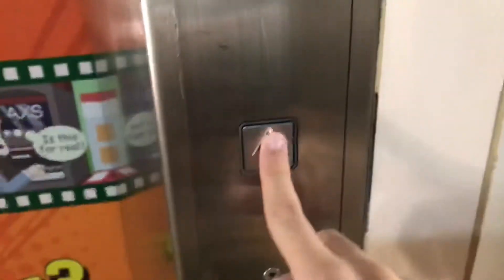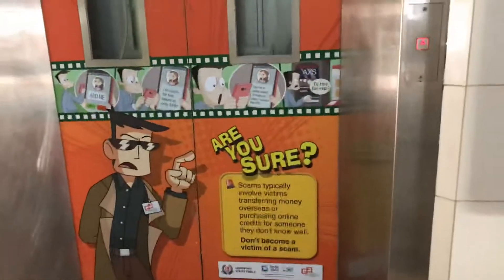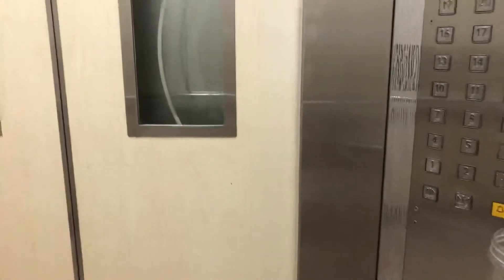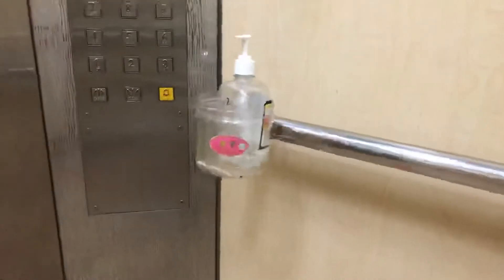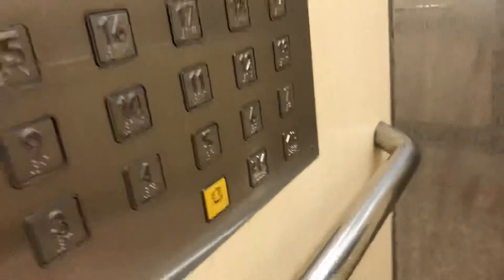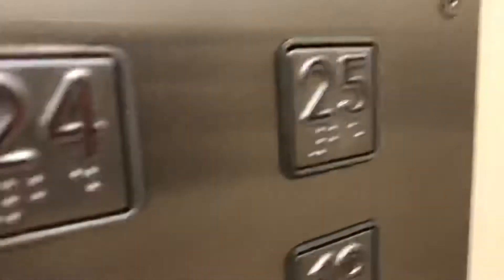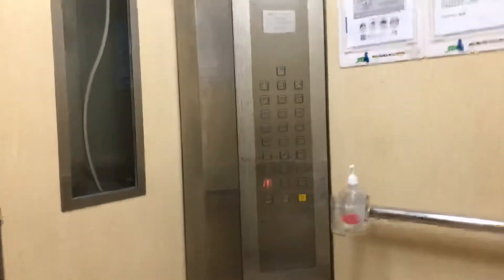Fujitec lift at Block 710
big lift!!! And these are one of the tallest HDBs in the town centre.